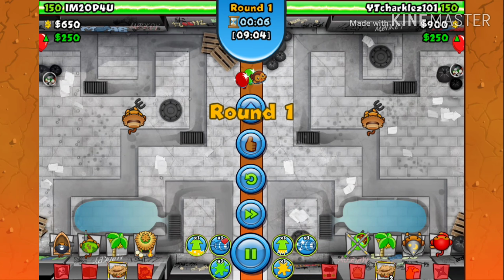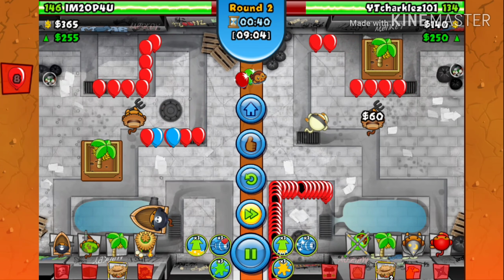3 good strats | BTD BATTLES